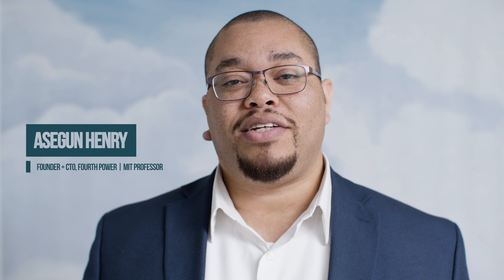Asegun Henry | Planetary Stewardship -- Blue Sky Sessions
Asegun, founder and CTO of Fourth Power, has spent the past decade developing new industrial-scale energy technologies to mitigate climate change. An MIT professor and renowned expert in heat transfer and high-temperature energy systems, Ase’s research has led to multiple scientific breakthroughs that have redefined the limits of what’s possible. His team is commercializing a new technology developed in his laboratories at Georgia Tech and MIT over the last decade. Ase's research has led to significant advances to energy and heat transfer fields, namely: solar fuels and thermochemistry, phonon transport in disordered materials, and phonon transport at interfaces. His team developed the highest temperature pump on record, a technological breakthrough that opened the door for new high temperature energy systems concepts, such as methane cracking for CO2 free hydrogen production and a new grid level energy storage approach termed thermal batteries, known affectionately as “Sun in a Box”.